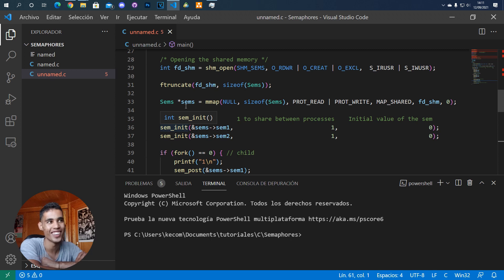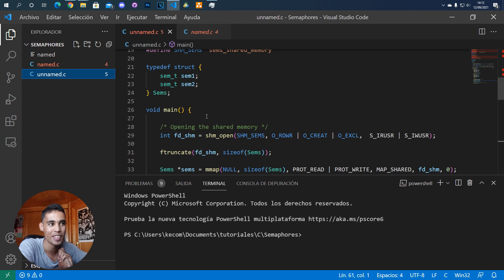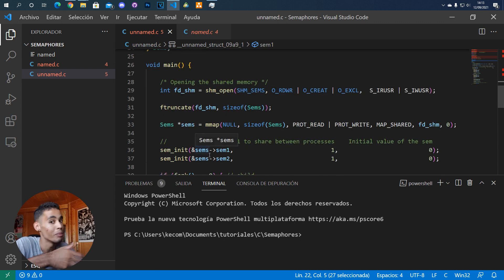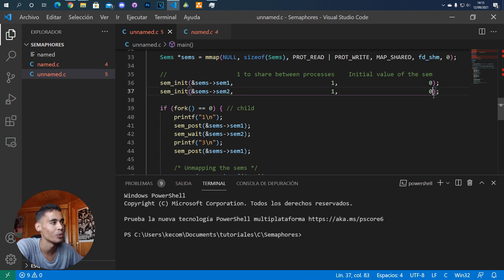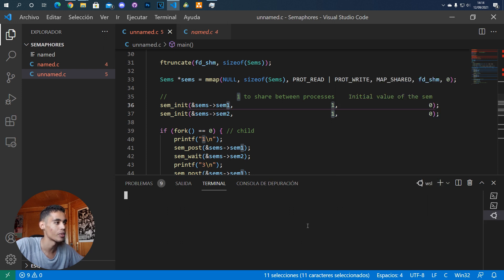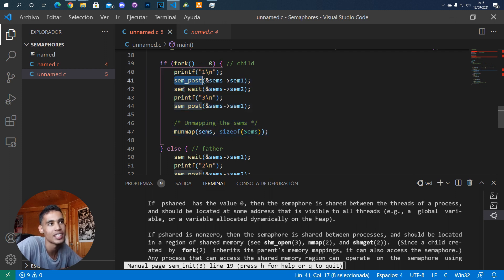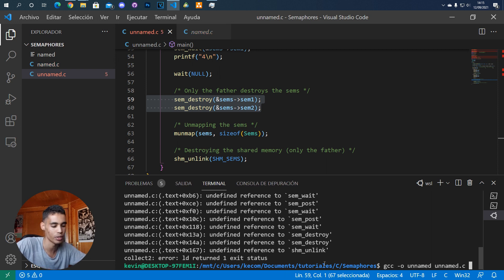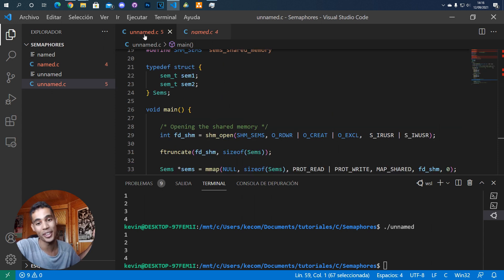C COURSE #18 - Unnamed semaphores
In this video I'm going to teach you how to use unnamed semaphores.

Content of the video:
0:00 - Intro
0:33 - sem functions
3:28 - Compiling and executing
4:36 - Outro